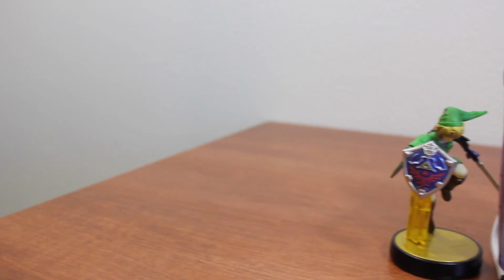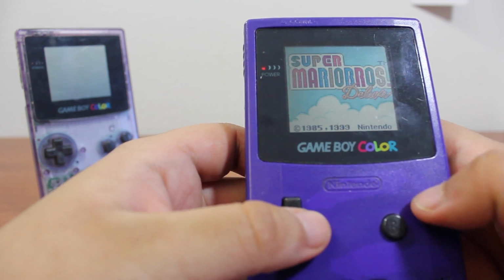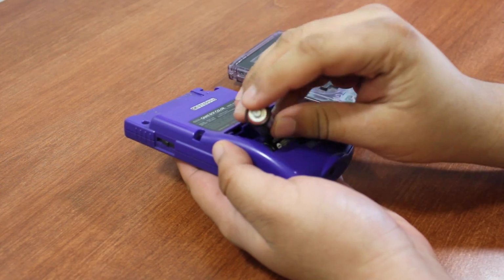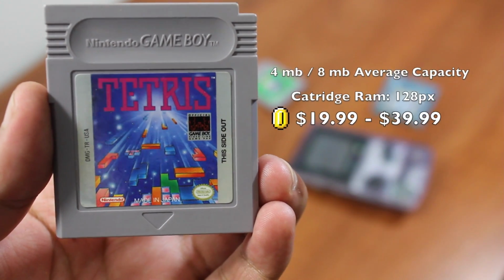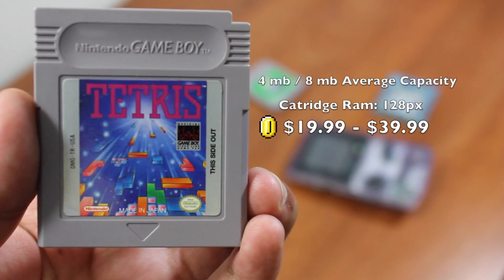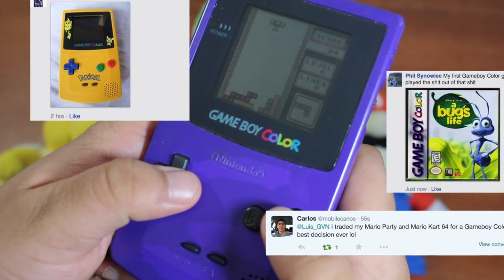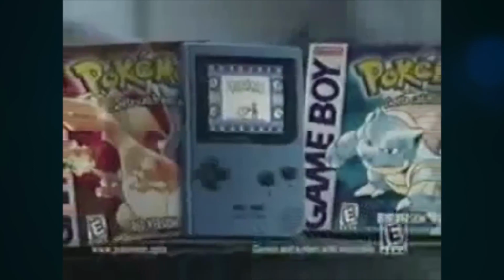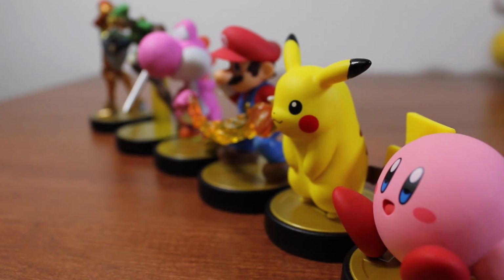Remembering The Gameboy Color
The Gameboy Color was one of my favorite gaming platforms as a child, it was even one of the first introductions to video games for me.

►Want to play games together? Here are my gaming user names :D

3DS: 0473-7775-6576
PS4/PS3/Vita: Luismacintosh
Xbox: Luismacintosh
Steam: Luismacintosh24

For viewers who want to say hello please email Gamingvlognetwork(at)gmail.com